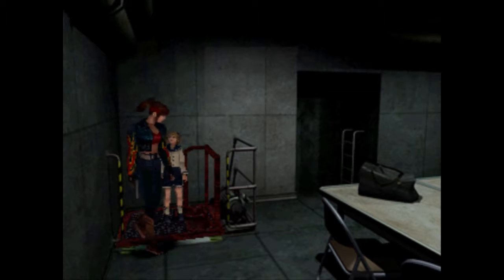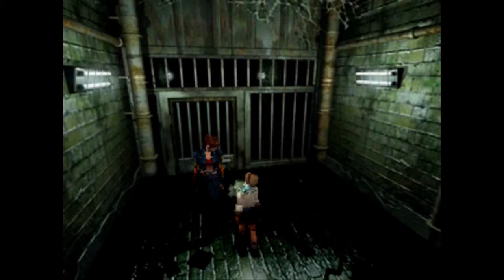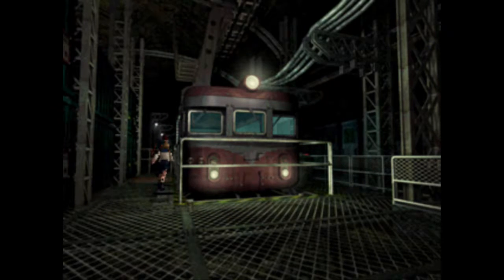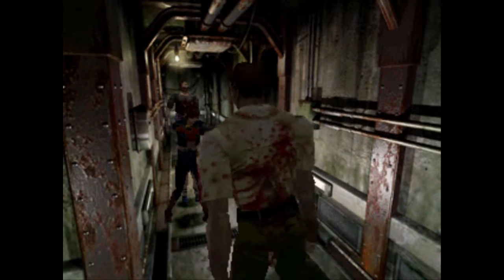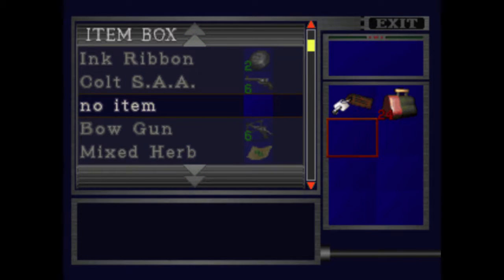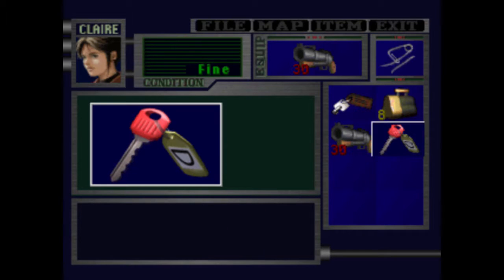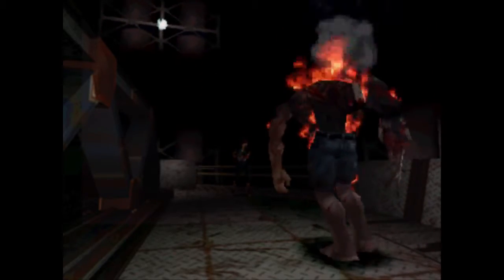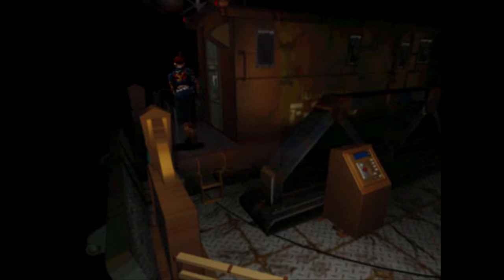Let's Play Resident Evil 2: Claire A! - Ep.6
Episode 6: Elevating Problems

After quickly finishing off the Sewers, and toying around in some weird elevator area, we enter our next boss fight. G2 can be a little dangerous since he does do some decent damage, but he's still fairly slow so he shouldn't be too annoying. After that, we enter this games lab. This place looks rather confusing, especially for a first timer, but it's actually fairly small. Once you get the power on, it does open up, but it's still rather straight-forward.